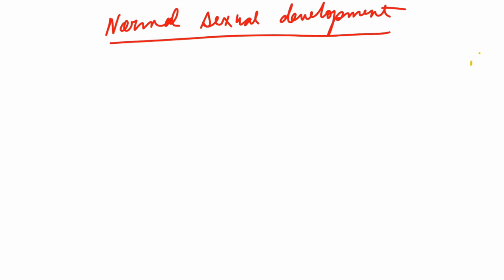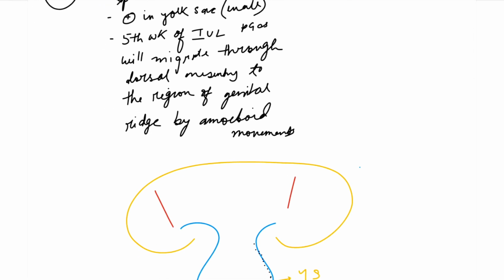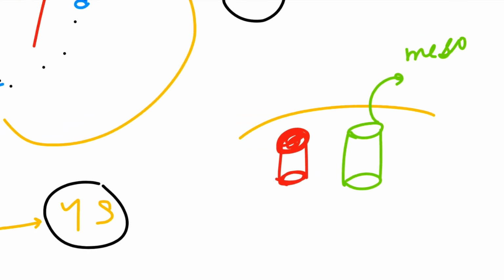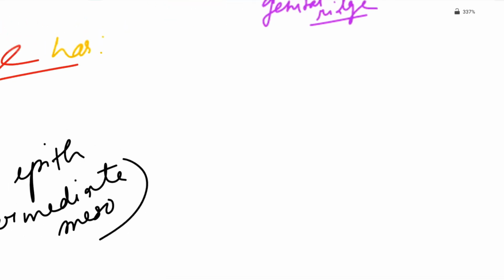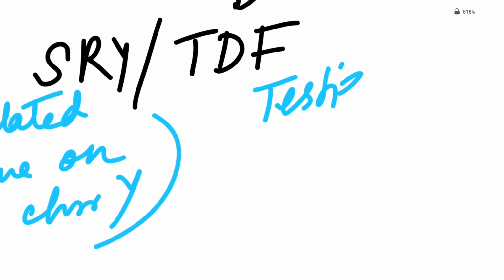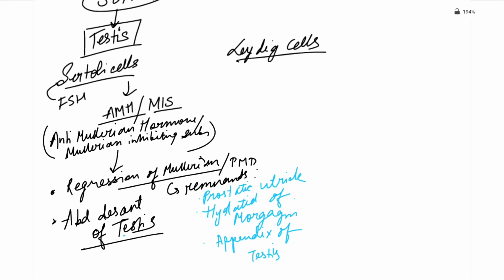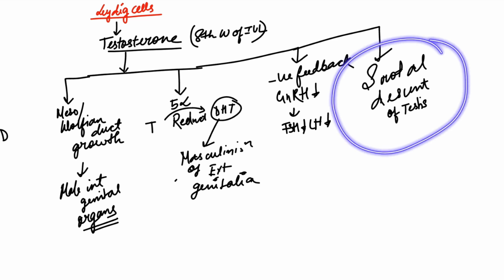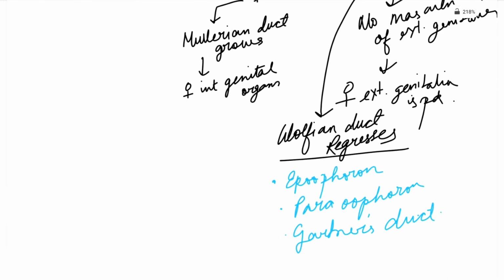Normal Sexual Development:Explained in the easiest way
Pl note: PGCs: Primordial Germ Cells

Also check The Post section for the summarised note of the above video